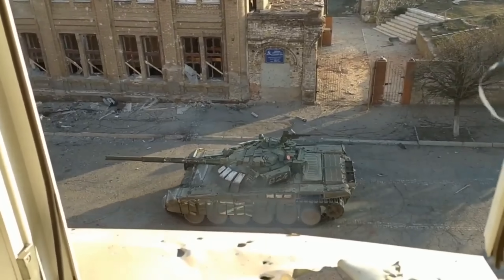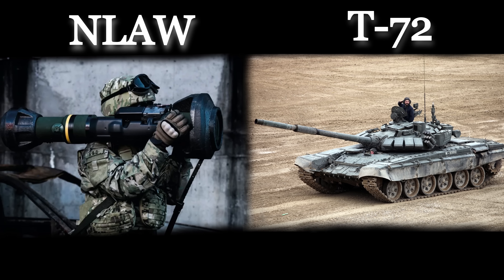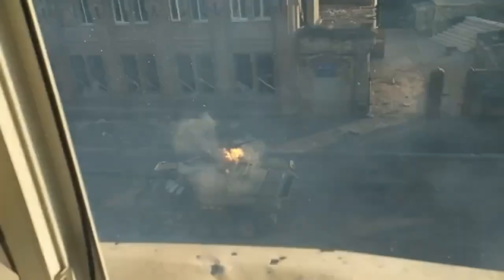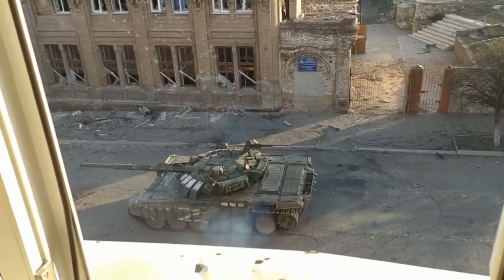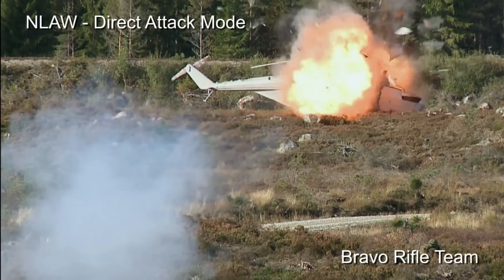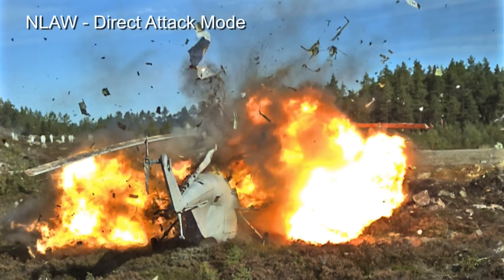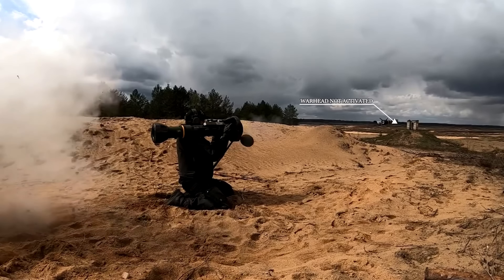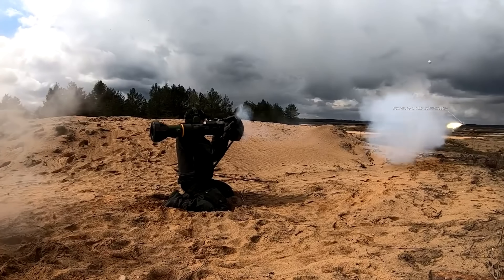Why NLAW Failed Against T-72B Tank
In a recent video from the conflict in Ukraine shows an NLAW being fired at close range. However, the anti tank system that has seen great combat result shows a very poor effect. Why is this?